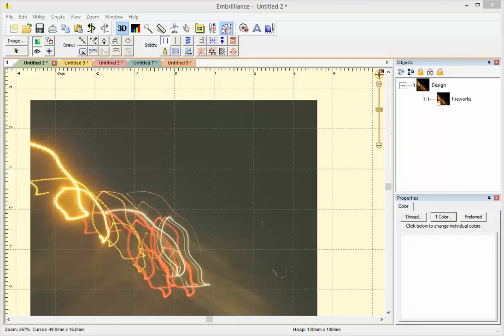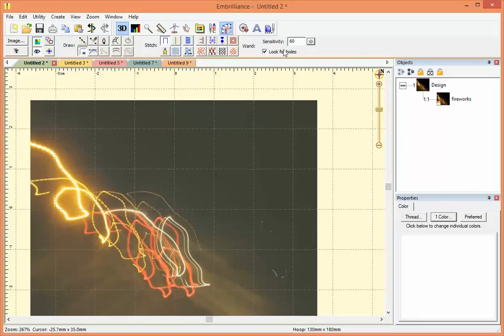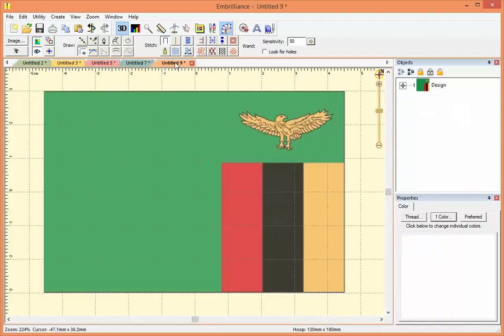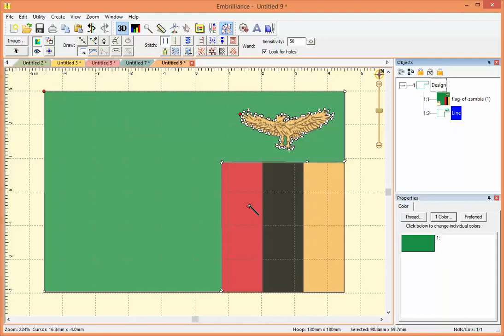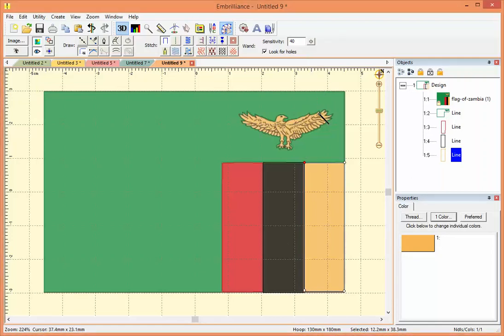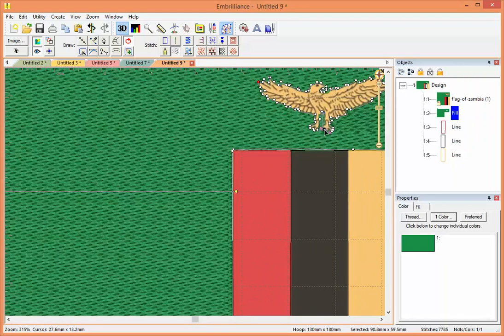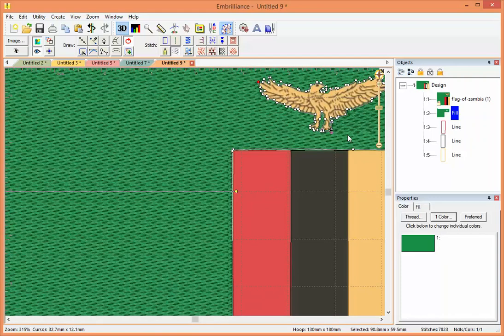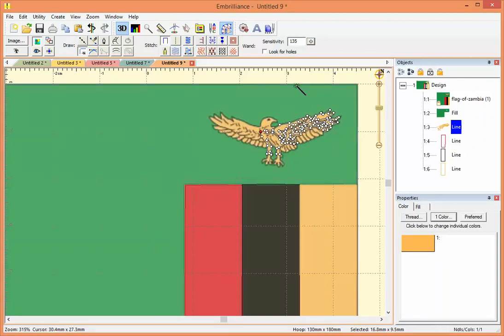Magic Wand StitchArtist Level 2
Demonstration of using the magic wand controls for creating shapes, and explanation of the best types of images for this use.